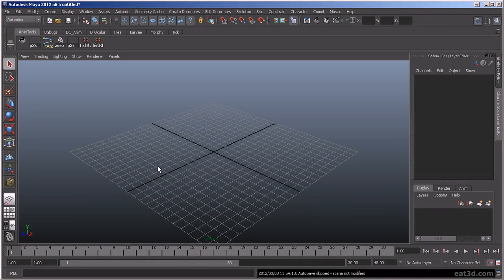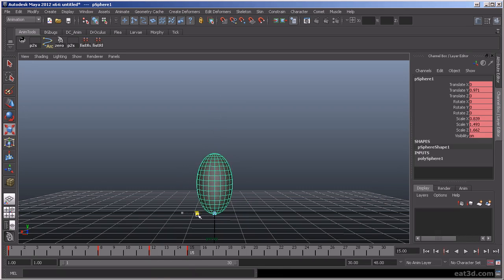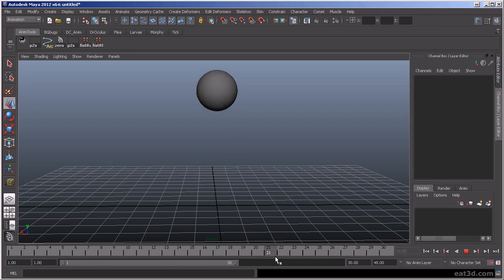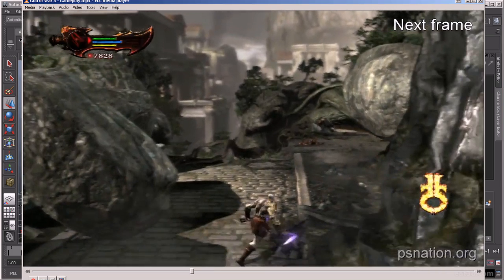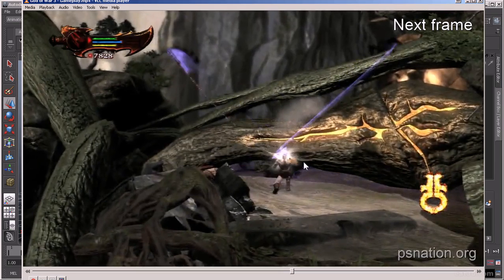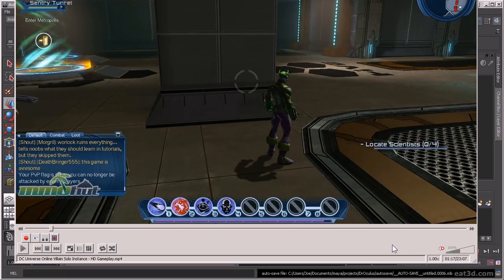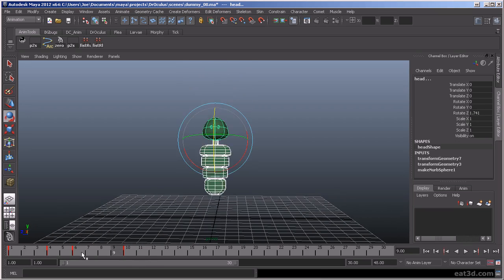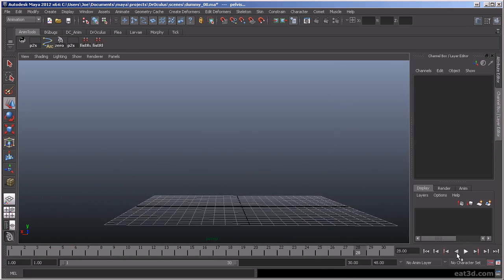animation_intro_14_anticipation_01